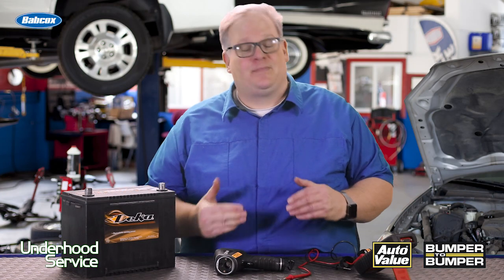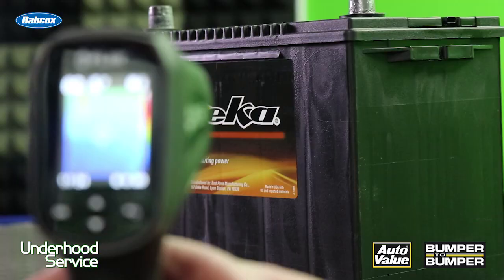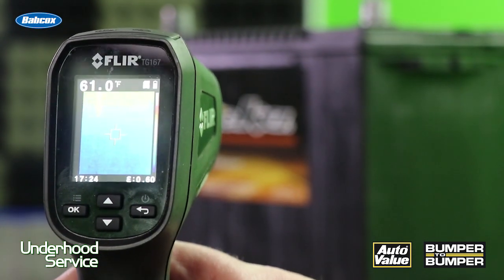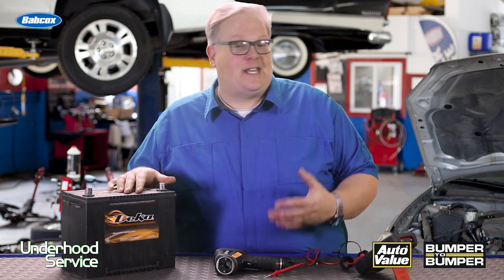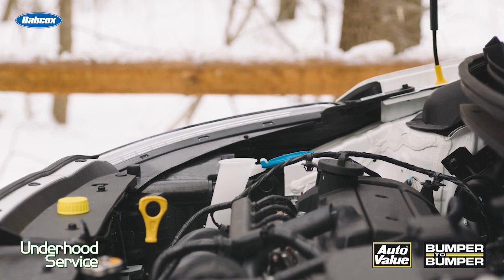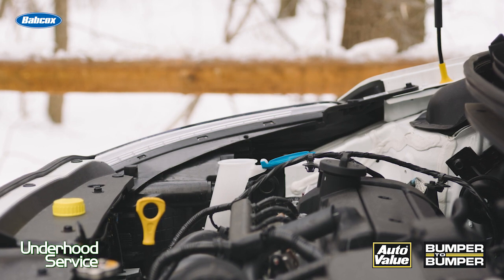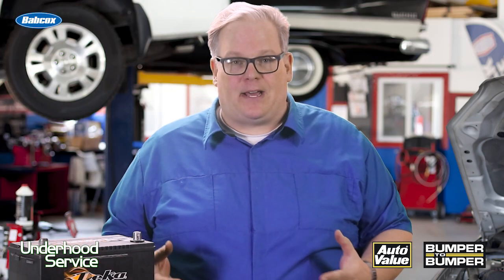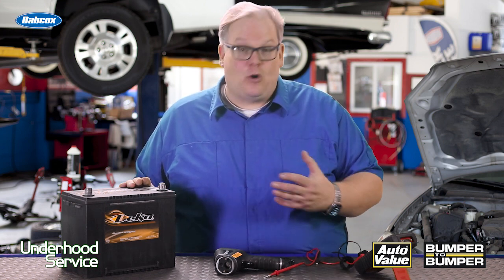Freezing Conditions On Batteries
Can freezing temperatures affect a vehicle's battery? Andrew Markel explains how the state of charge can determine when a battery freezes.